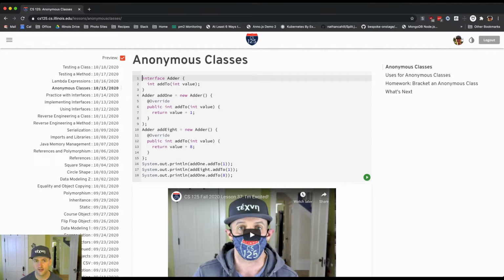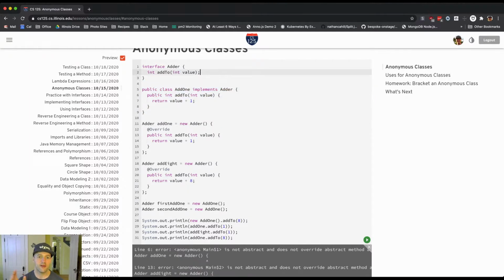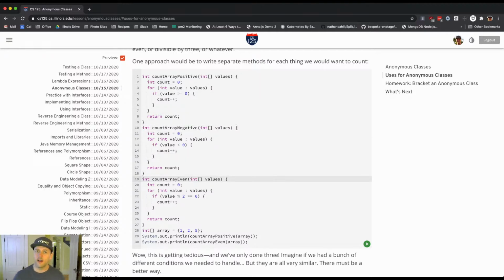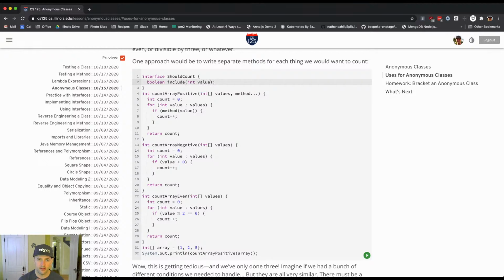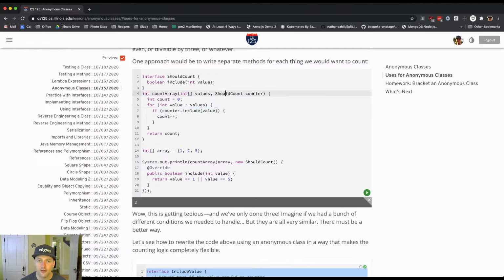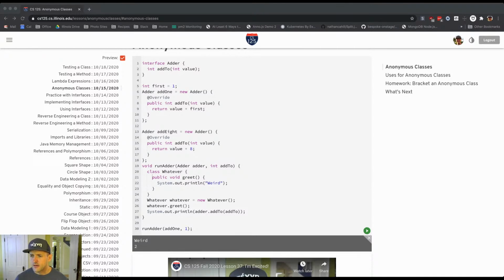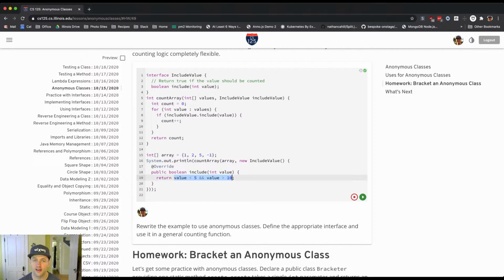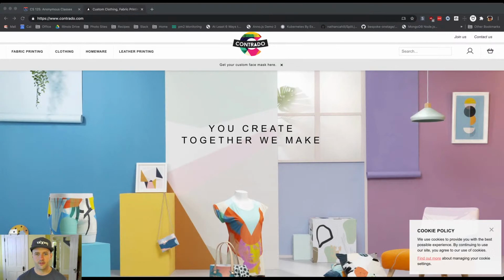CS 125 Fall 2020: Geoff's Lesson 37 Walkthrough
Walkthrough of Lesson 37 on anonymous classes.